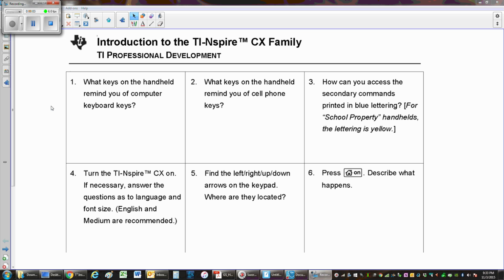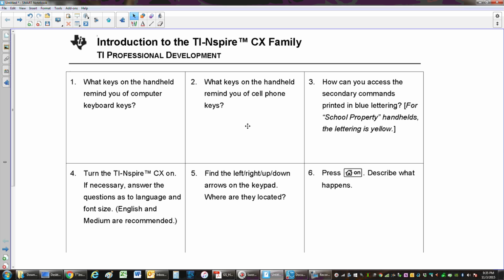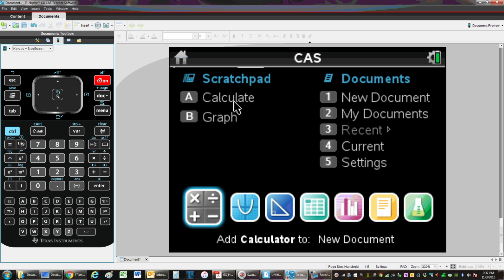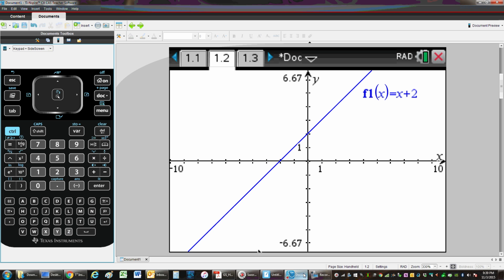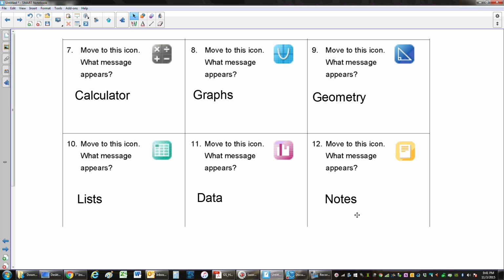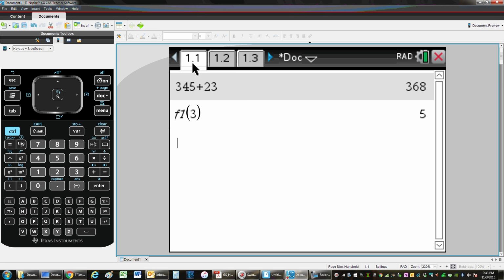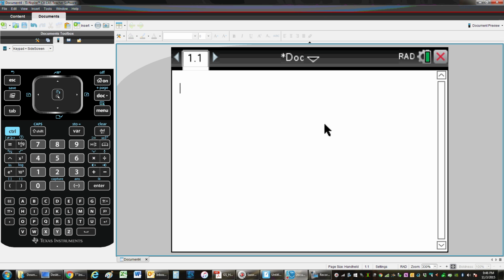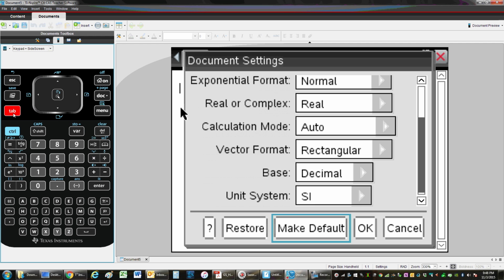Getting Started on Nspire Calculator - Part 1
Learning the basics of getting around on the Nspire handheld.